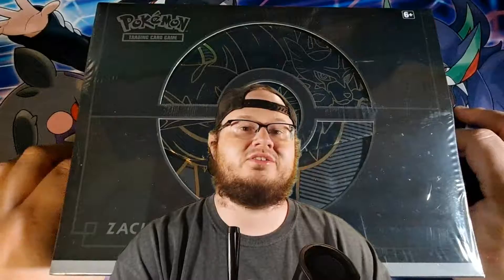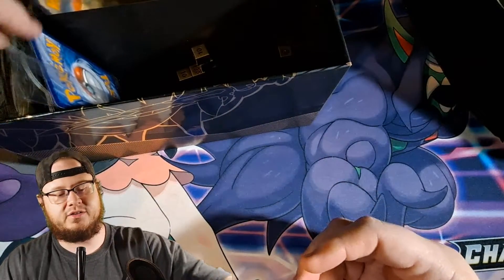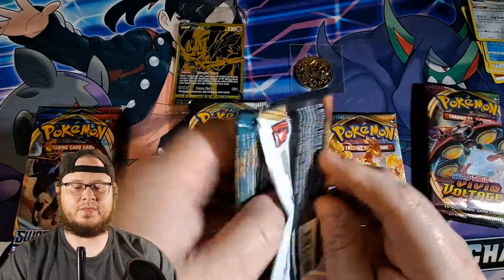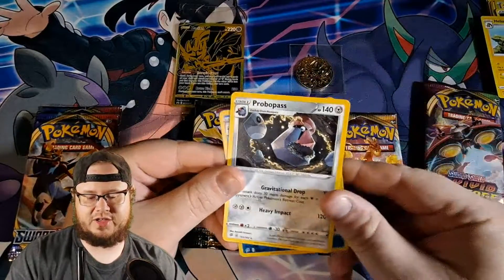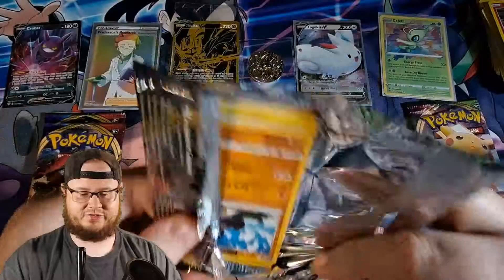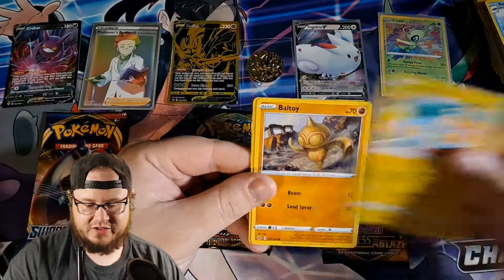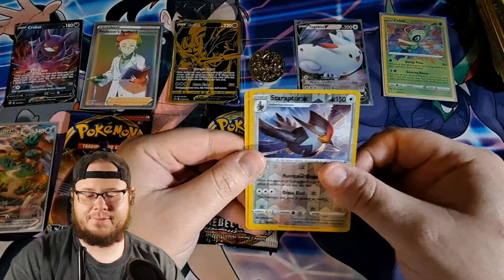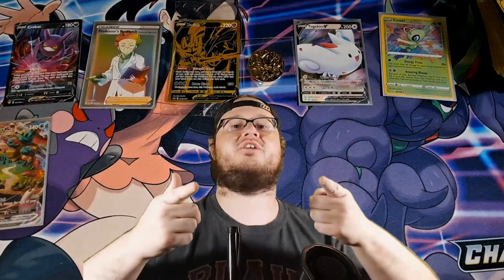ANOTHER RAINBOW RARE - Pokémon TCG Zacian Special Edition Elite Trainer Box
I've been looking for these for the longest time! Zacian Elite Trainer Box Plus Special Edition is here! What a gorgeous looking box it is as well! Also, those pulls to!

Make sure to check out all of our shiny hunts live on Twitch @

Your Pokémon Trading Card Game collection is about to get a powerful boost with the Pokémon TCG: Sword & Shield Elite Trainer Box Plus—Zacian or Zamazenta. As the name suggests, there are two different versions of this set, each one focusing on one of the Galar region's Legendary Warrior Pokémon. When you choose a set, you'll get a special golden-hued card featuring either Zacian V or Zamazenta V. You'll also find 65 card sleeves featuring that set's star Pokémon.

As a nod to the strength of these Legendary Metal-type Pokémon, this Elite Trainer Box Plus contains a variety of shining metal accessories. Look for a metal coin featuring either Zacian or Zamazenta, six metal damage-counter dice, and a set of metal condition markers. Not only that, but the set includes a Pokémon TCG: Sword & Shield Series player's guide, a Pokémon TCG rules booklet, and a whopping 12 Pokémon TCG booster packs from the Sword & Shield Series! Whichever Legendary Pokémon you choose, this Pokémon TCG: Sword & Shield Elite Trainer Box Plus will truly enhance your collection.

The Pokémon TCG: Sword & Shield Elite Trainer Box Plus—Zacian or Zamazenta includes:

A special gold version of Zacian V or Zamazenta V

6 metal damage-counter dice

1 metal coin featuring Zacian or Zamazenta

65 card sleeves featuring Zacian or Zamazenta

A set of richly designed metal condition markers

12 Pokémon TCG booster packs from the Sword & Shield Series

A player's guide to the first year of Pokémon TCG: Sword & Shield Series expansions and promo cards

A Pokémon TCG rules booklet